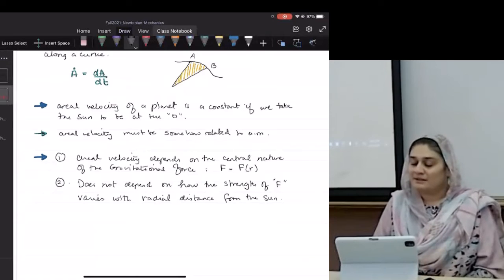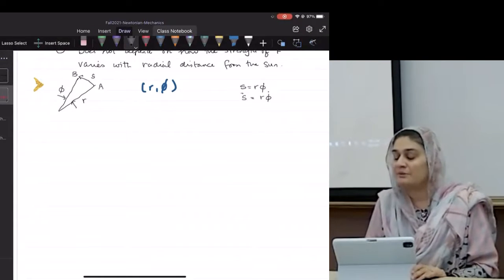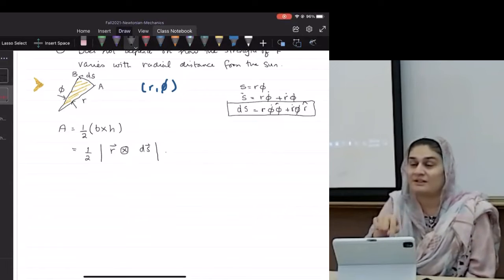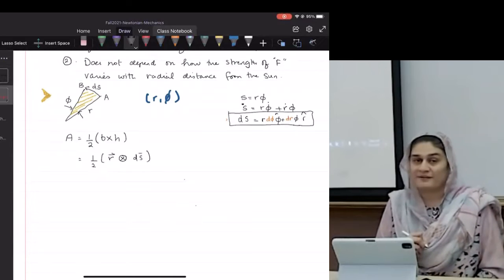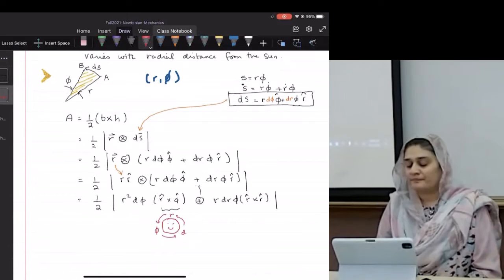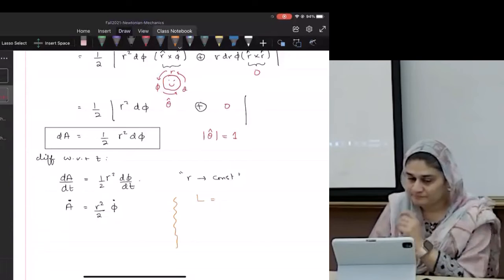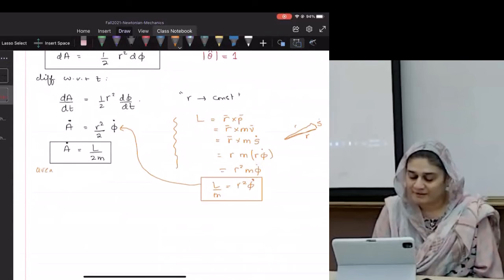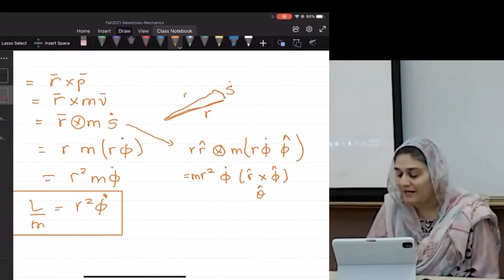Chap 8.11-2 Proof of Kepler's Second law - Derivation of areal velocity